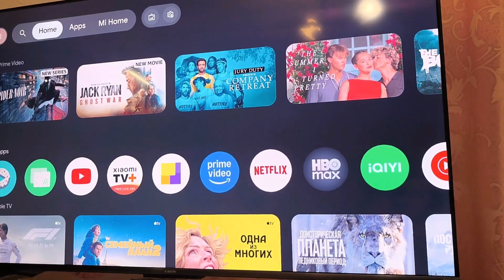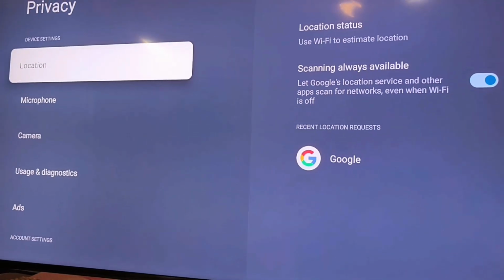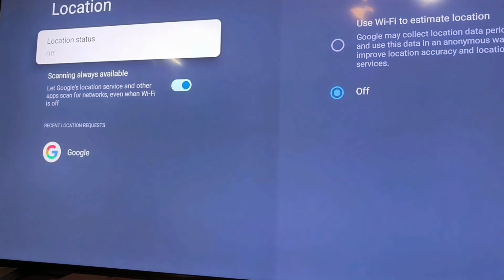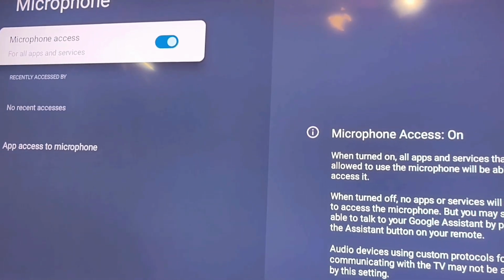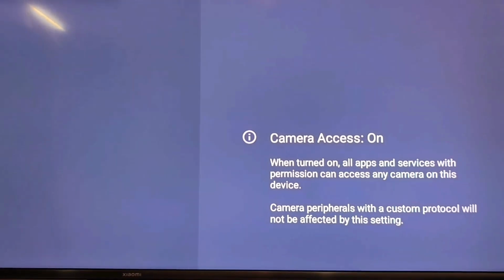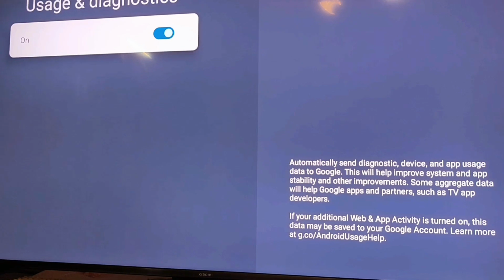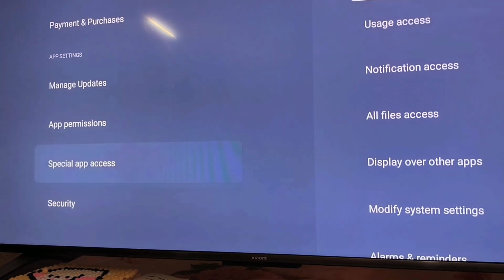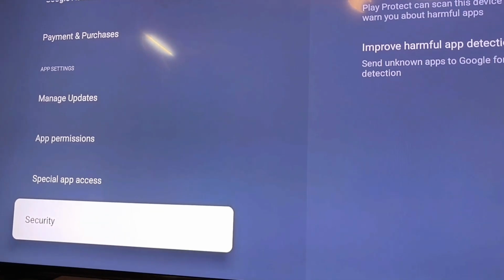Lock Down Your Android TV Before It's Too Late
Learn how to manage your TV privacy settings to control microphone access, camera permissions, and location tracking on your device.

This guide explains how to navigate the general settings menu to secure your smart TV. If you are concerned about data tracking, these steps help you adjust your microphone access, camera access, and usage diagnostics. You will also learn how to use Play Protect to scan for harmful apps and improve overall smart TV security.

Taking control of your privacy settings ensures that only the apps you trust have access to your data. By following these steps to adjust TV settings, you can better manage your usage diagnostics and app permissions. These simple adjustments provide peace of mind by hardening your device against potential security risks.Android TV Security Settings Breakdown | Location, Microphone & Camera.Android TV Privacy Setup in 5 Minutes | Protect Yourself Now.Lock Down Your Android TV Before It's Too Late.Stop Android TV From Spying On You With These Settings.Android TV Camera & Microphone Settings | Security Guide